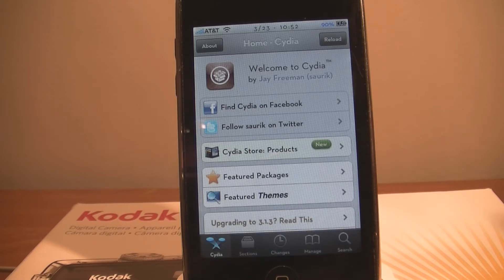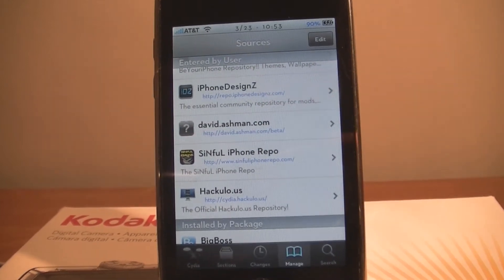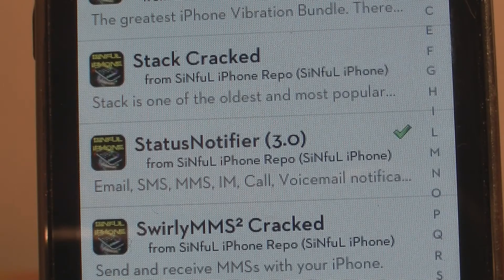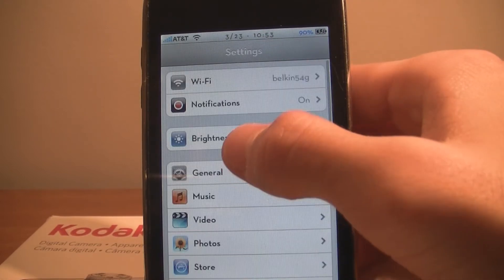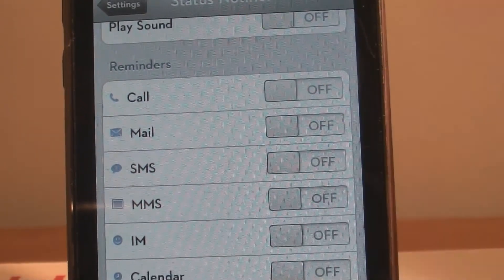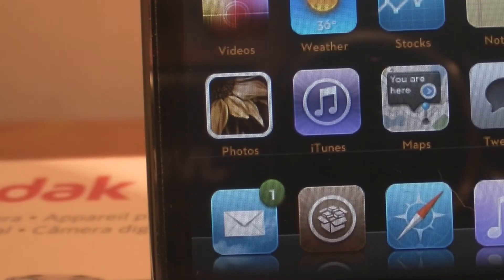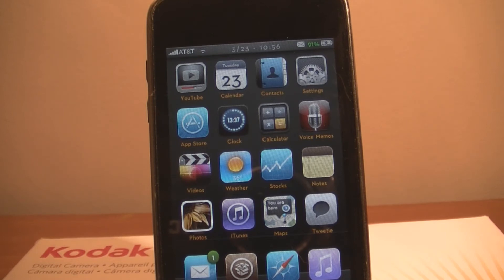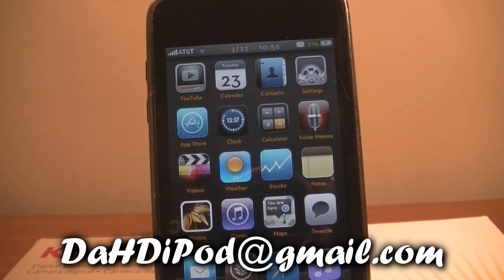How to get status notifier 3.0 on iPod Touch/iPhone 3.X